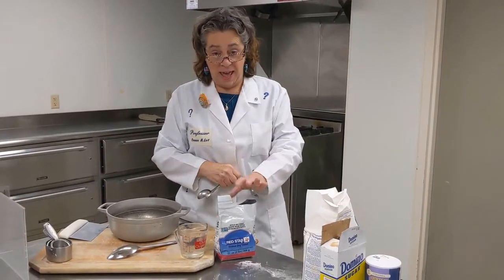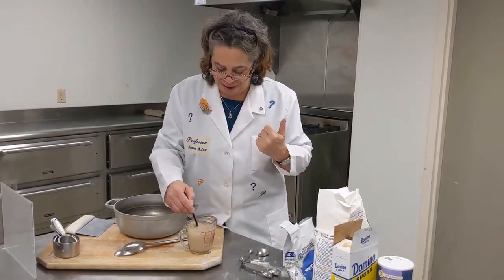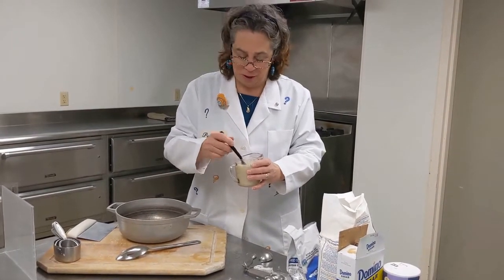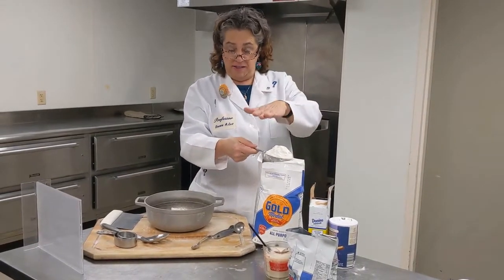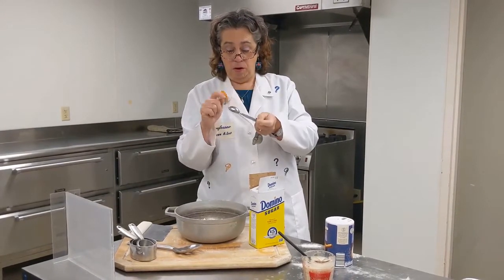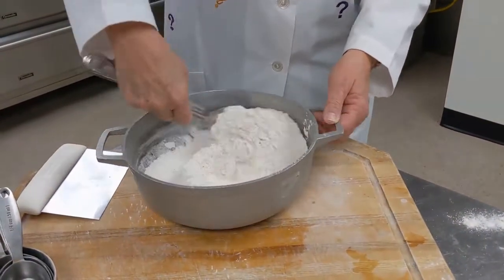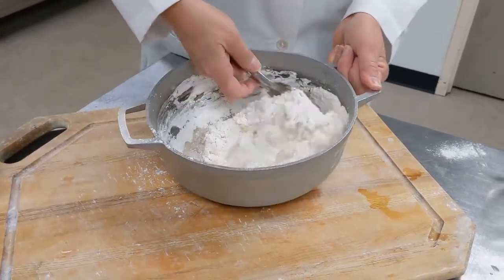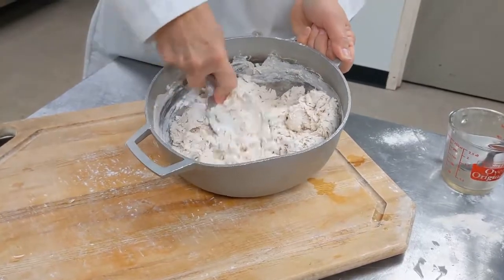Reading a Recipe with Professor Knows A. Lot - Combining Ingredients (Part 3)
As part of the Hats Off to Dr. Seuss Birthday Celebration, Prof. Knows A Lot explains how to read a recipe in a series of short videos. So if you would like to make some pretzels, check these out for a step by step process everyone can follow.

Dr. Seuss’s maternal grandparents George J. and Margaretha  Seuss ran a bakery in the South End of Springfield on Howard Street. Dr. Seuss’s mother, Nettie, also worked in the bakery where the family baked traditional German baked goods, including pretzels!

In the biography Dr. Seuss & Mr. Geisel, Judith and Neil Morgan write about how Nettie Seuss Geisel, young Ted’s mom, used to sing her children to sleep with “The Pie Song.” Ted later said that his mother was responsible “for the rhythms in which I write and the urgency with which I do it.” (The new biography Becoming Dr. Seuss: Theodor Geisel and the Making of an American Imagination by Brian Jay Jones (2019) also includes this anecdote.)

“The Pie Song” goes like this: “Apple, mince, lemon—peach, apricot, pineapple—blueberry, coconut, custard and SQUASH!” Nettie would have learned this rhythmic ditty while working side-by-side with her mother and father in the George J. Seuss Bakery at Main and Howard streets—across from the Howard Street Armory—in the late 1800s.

Possibly thanks to Nettie’s pie song, Ted Geisel, aka Dr. Seuss, wrote his stories with a similar cadence. The anapest meter—two short syllables followed by a long one—has a rollicking movement that helps us all remember the lines. For instance “I know it is wet, and the sun is not sunny. But we can have lots of good fun that is funny!” All of this thanks to a song that made the work a little easier in the Seuss Bakery that Dr. Seuss knew as a child.